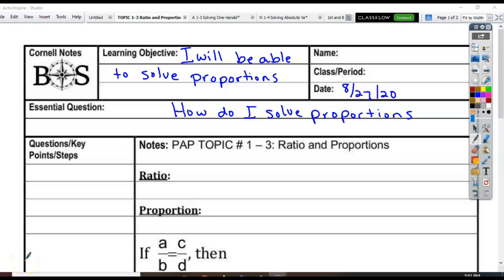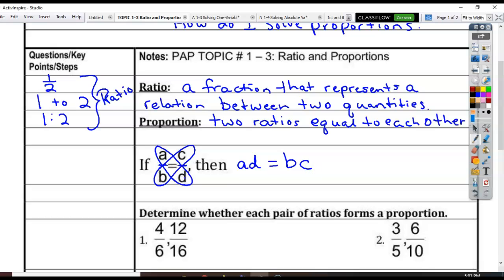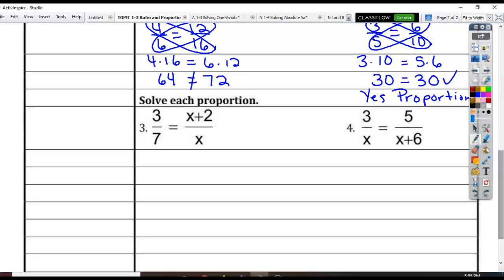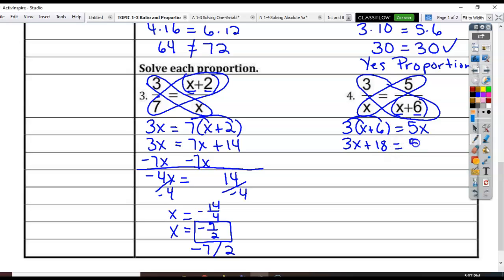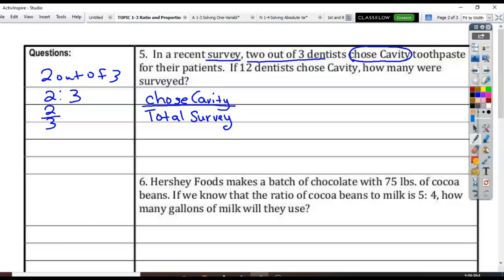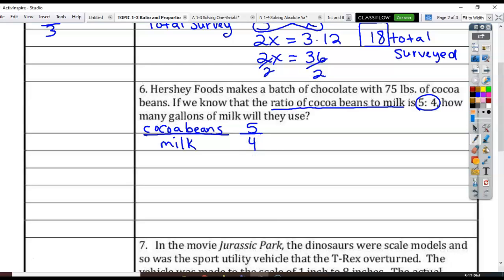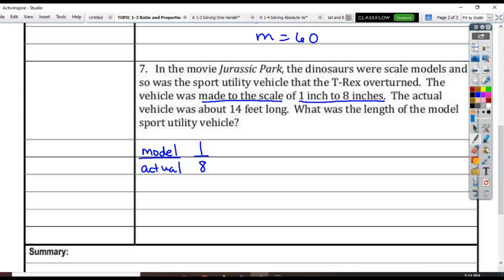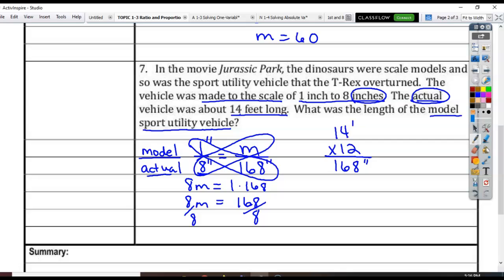Ratio and Proportions